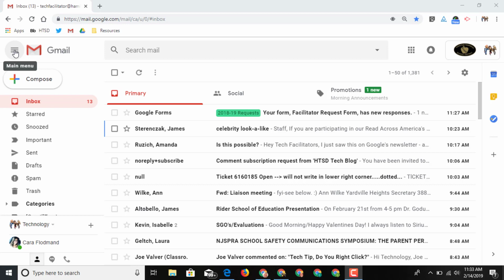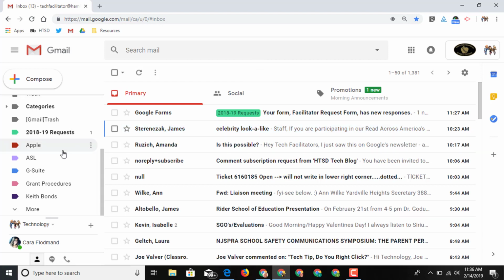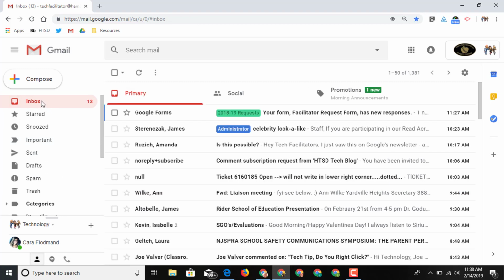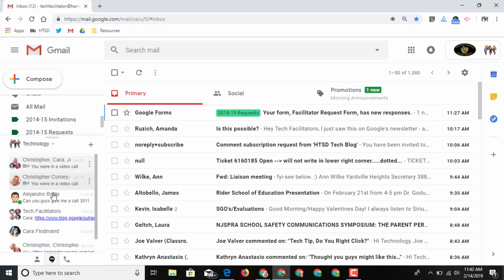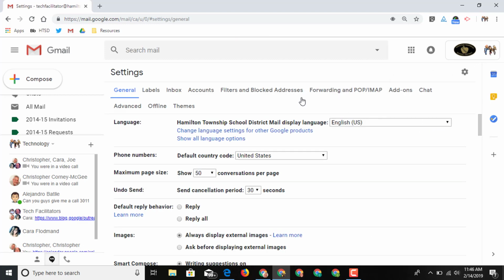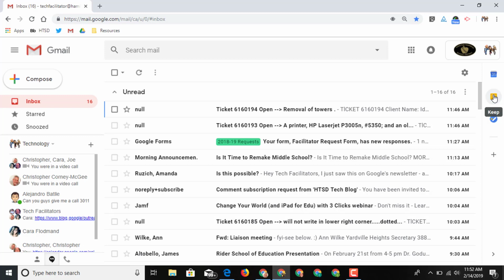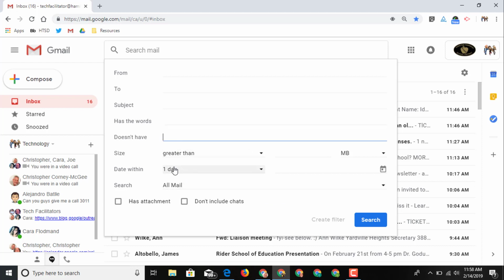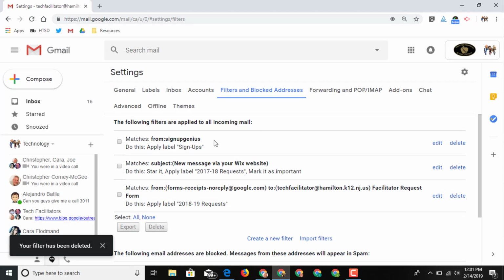TTO Gmail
A quick look at GMail for new users.